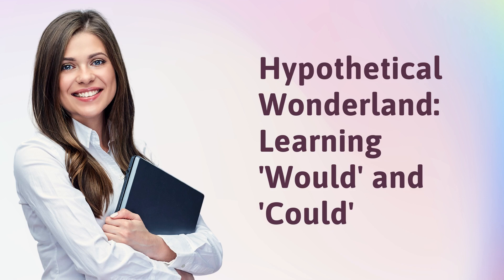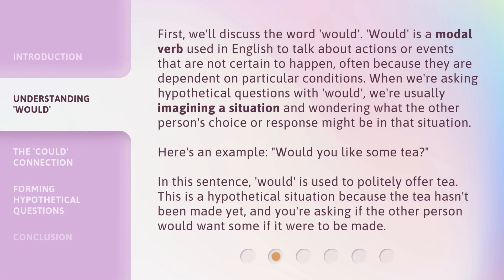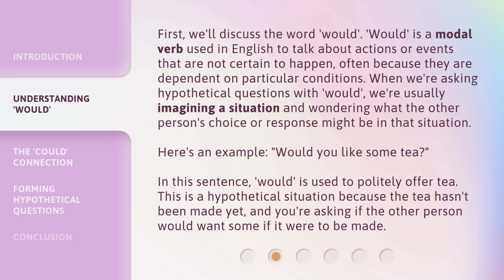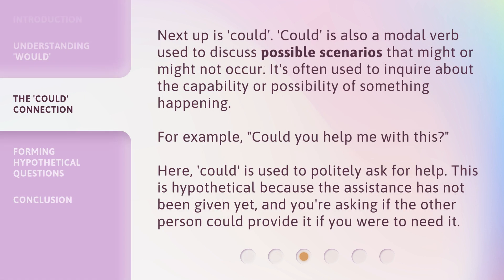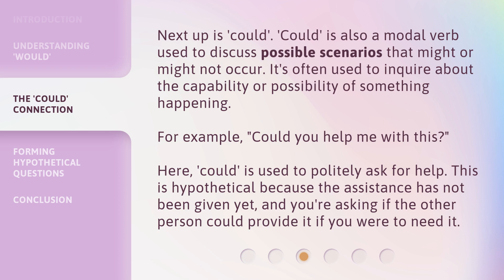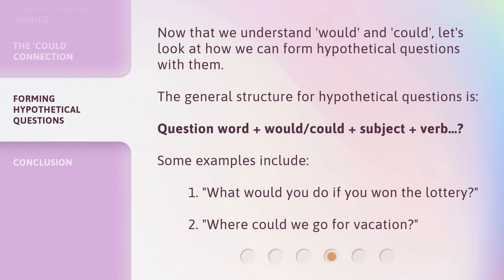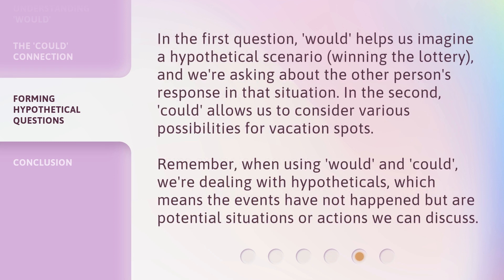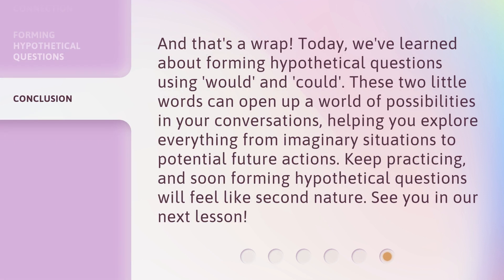Hypothetical Wonderland: Learning 'Would' and 'Could'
Unlocking Imagination: Mastering 'Would' and 'Could' • Discover the power of hypothetical questions in conversational English! Join us as we explore the usage of 'would' and 'could' to imagine different possibilities and scenarios. Learn how to form captivating hypothetical questions and enhance your communication skills. Let your imagination run wild!

00:00 • Introduction - Hypothetical Wonderland: Learning 'Would' and 'Could'
00:38 • Understanding 'Would'
01:22 • The 'Could' Connection
01:56 • Forming Hypothetical Questions